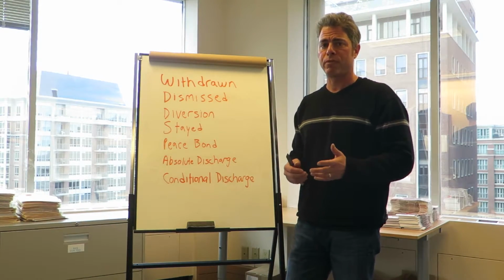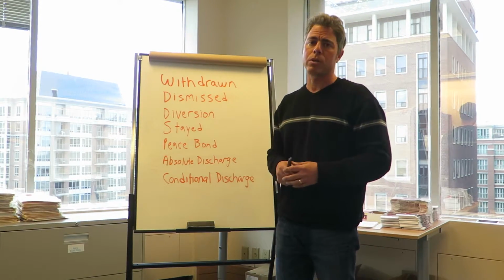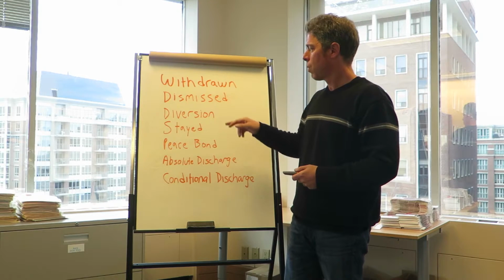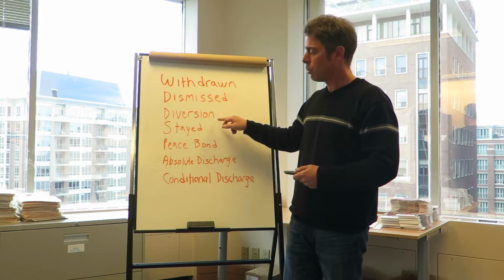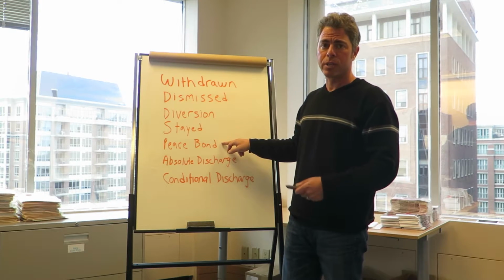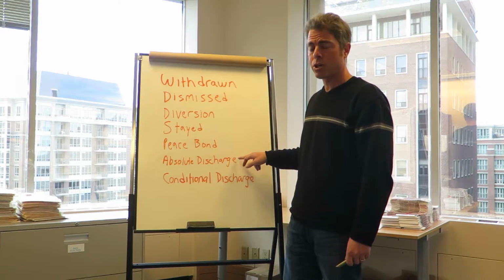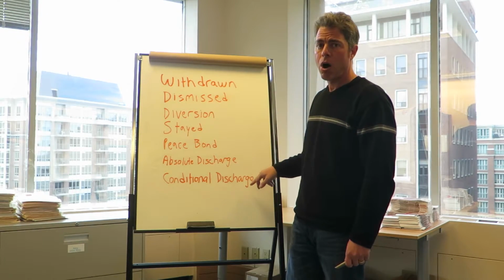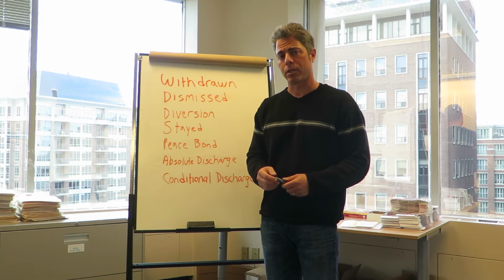Remove Criminal Record for Non-Convictions in Canada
In today's video, we will discuss the destruction of criminal history for Canadian citizens who have non-conviction records: how long you have to wait (based on your situation) and why it is important to clear any non-conviction criminal history from public records. Police services in Canada collect and retain a wide range of information about the people they come in contact with, including records of contact, allegations, withdrawn charges, acquittals, fingerprints, etc. Even if you were charged, went to court and the charges were later dismissed, all this information may still show up on your background check or US border control check. Watch this short video to understand the difference in non-conviction records and how you can clear those from your record.